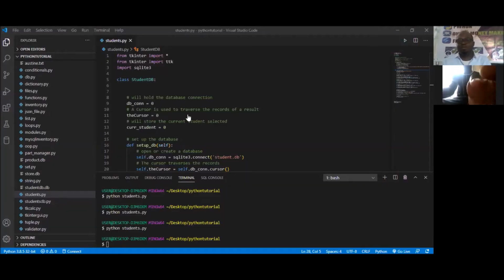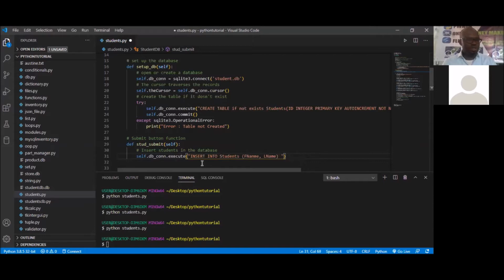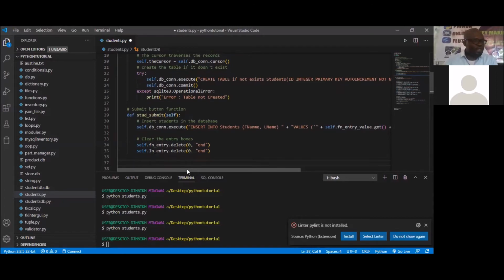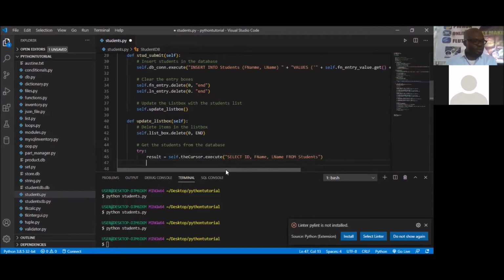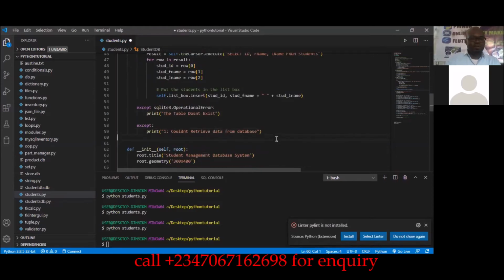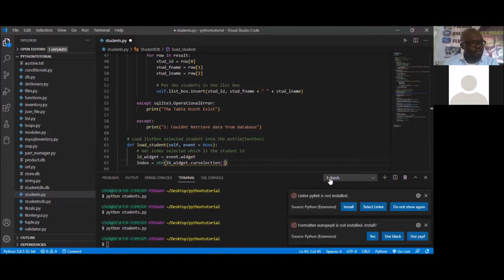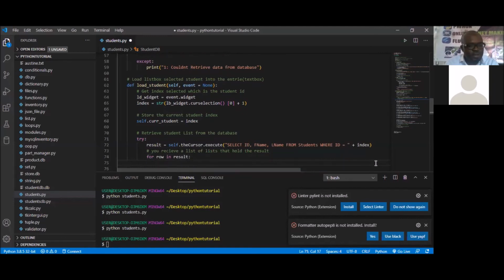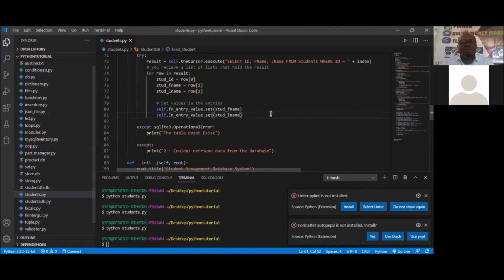PYTHON PROGRAMMING CLASS BY AUGUSTINE EKENE EMEKA, Load the list book using select